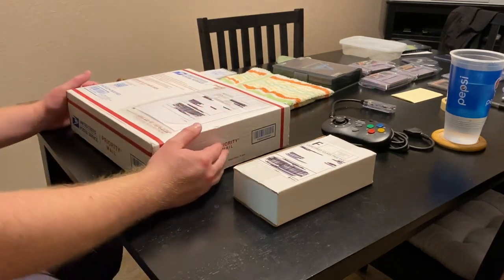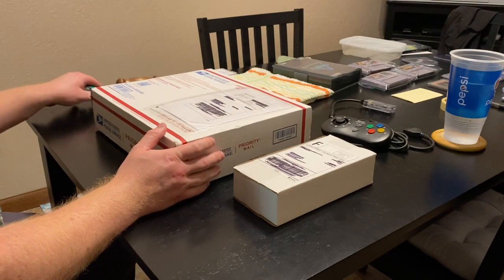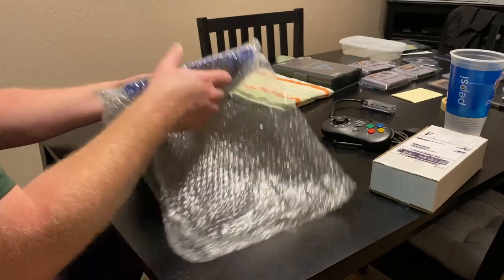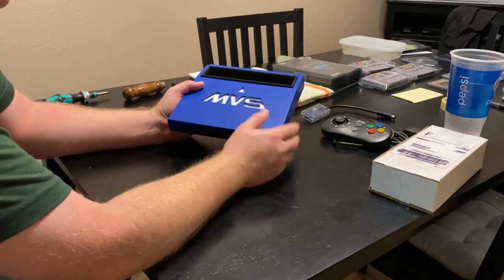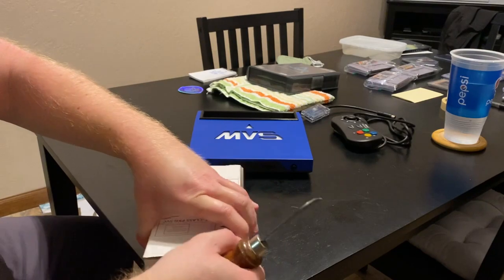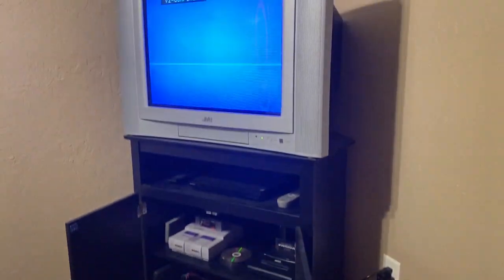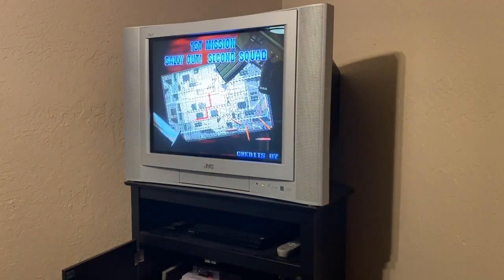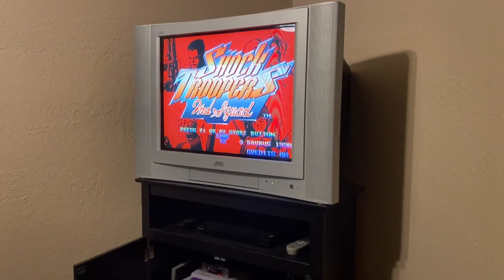Open MVS Impressions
In this video I show off the Open MVS that was just released by Taitoc labs.